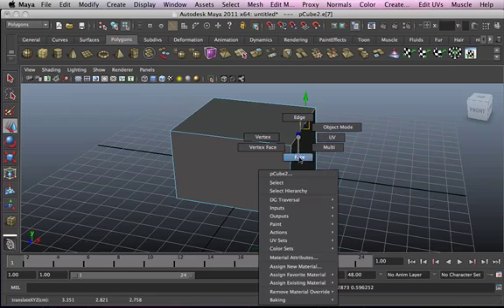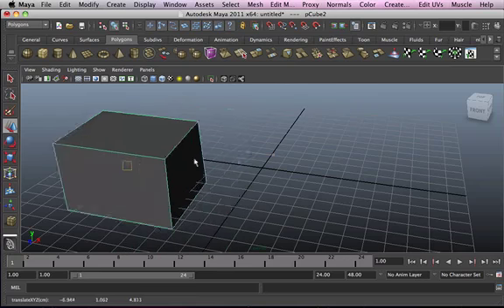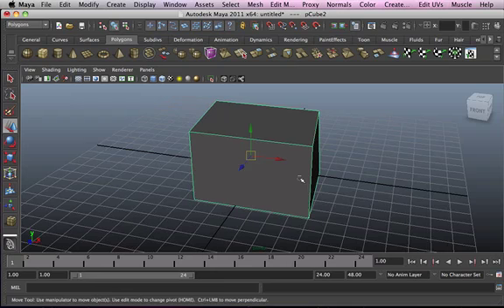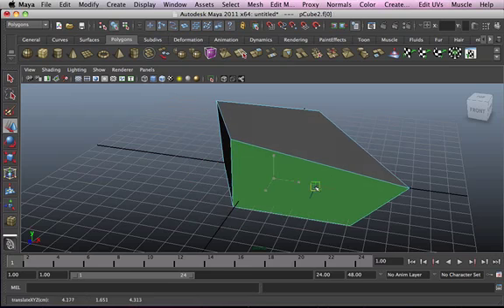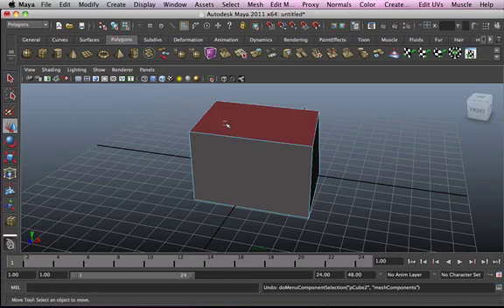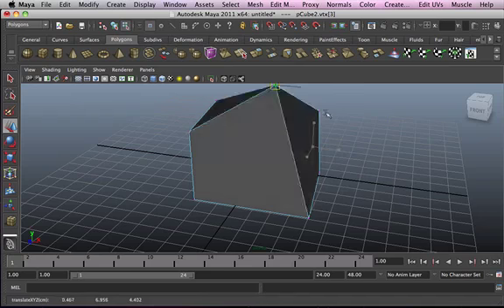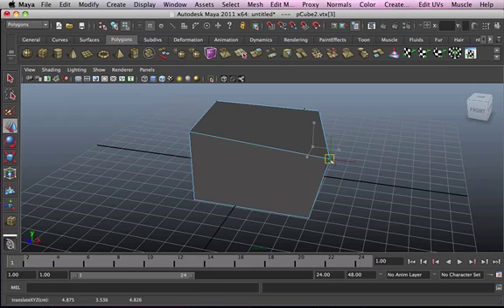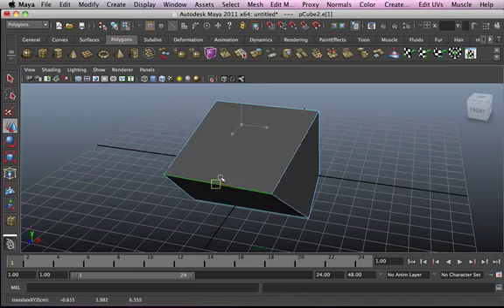Maya tutorial: 008-Polygonal Components.mov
Ways to manipulate objects using its its edges, faces and vertex.